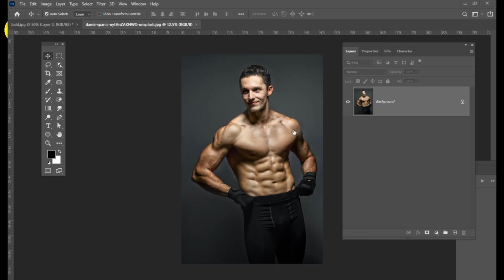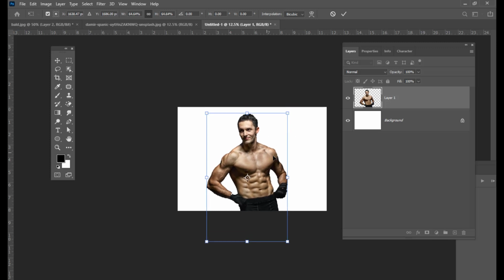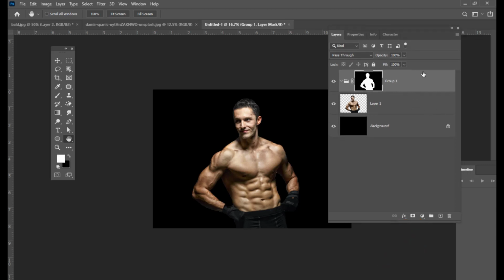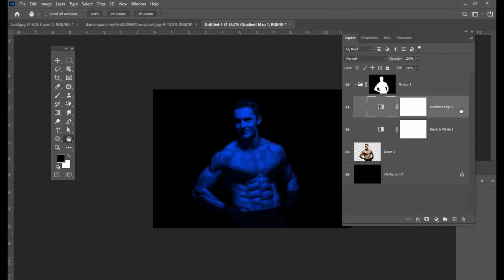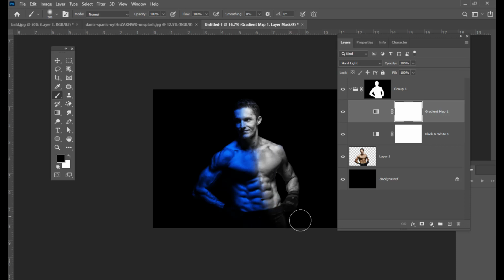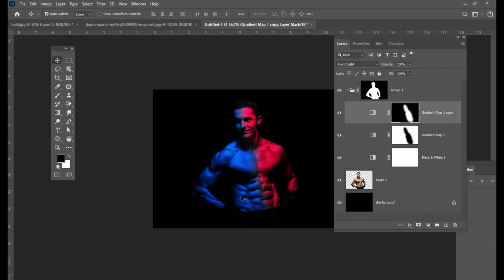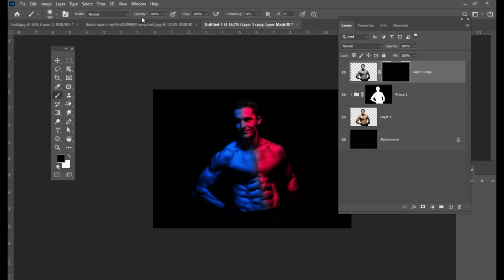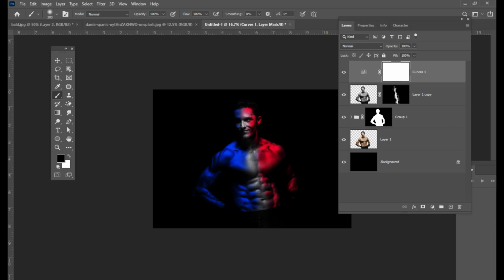Dual lighting in photoshop - In simple quick and easy steps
Learn dual lighting in photoshop using mask,adjustments such as gradient map ,black and white and curves

Dual lighting in photoshop
PHOTOSHOP DUAL LIGHTING
DUAL LIGHTING TUTORIAL